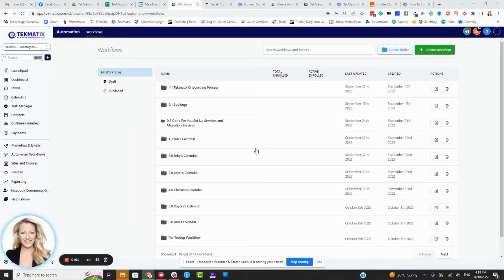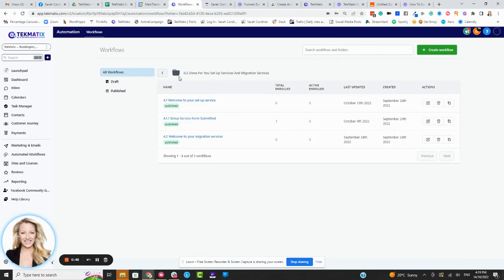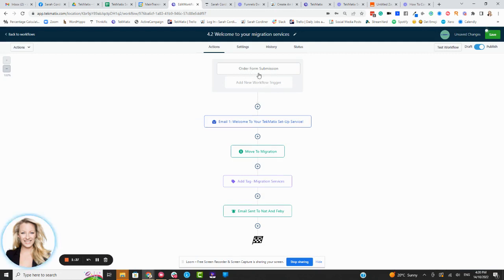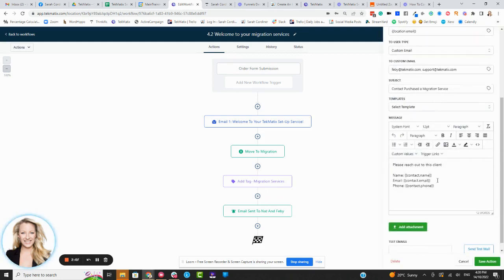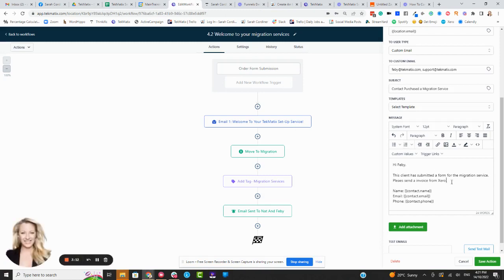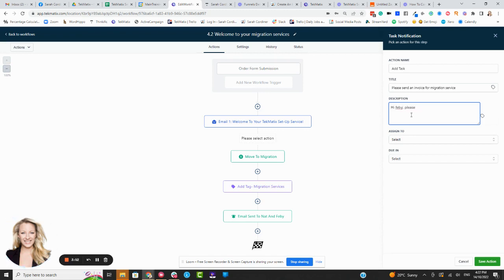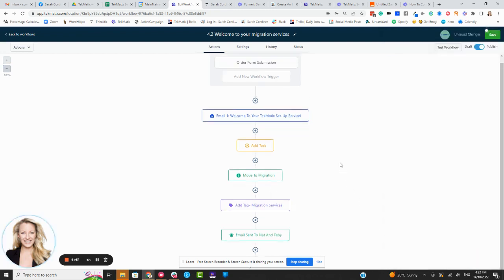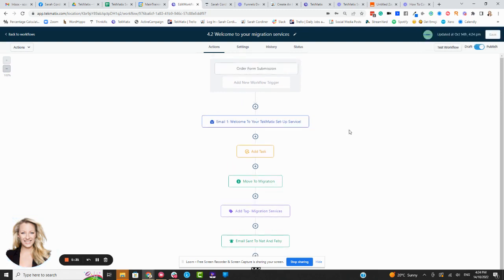Workflows How To Auto Create and Assign Tasks For Managing Projects or Every Day Admin